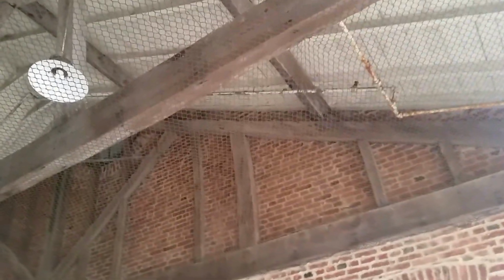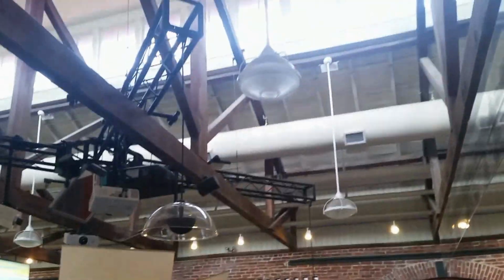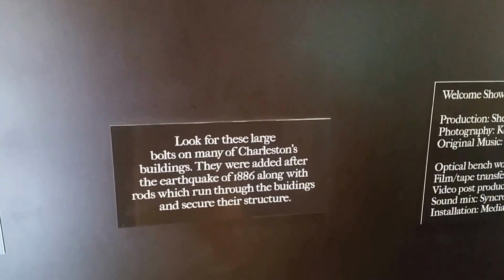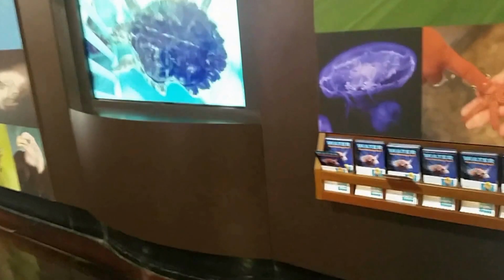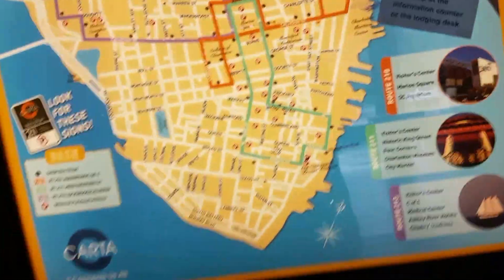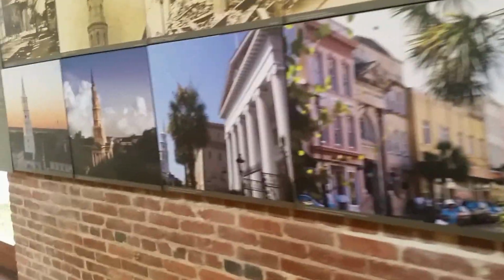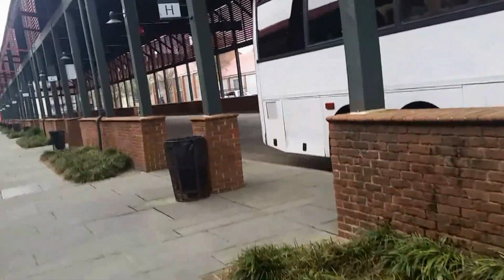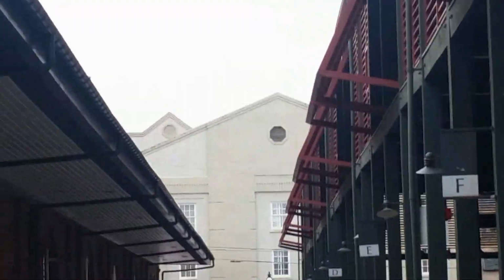Tour of the Charleston SC visitor center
This building used to be used as a 5 building complex for the railroad.Built in the mid1800s this thing is pushing 166 years old.Charleston itself is a city sized museum full of war history,churches of every denomination and religion. architectural buffs will love this place as will car enthusiasts. With homes going for sale at a cost of 1 million dollars easy its quite common to see a Bentley or rolls royce on a nice weekend day